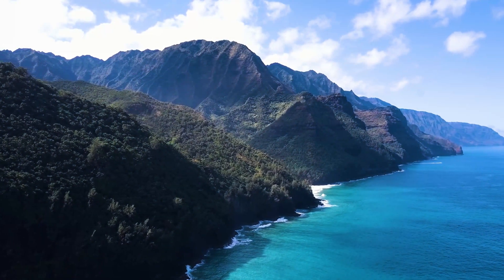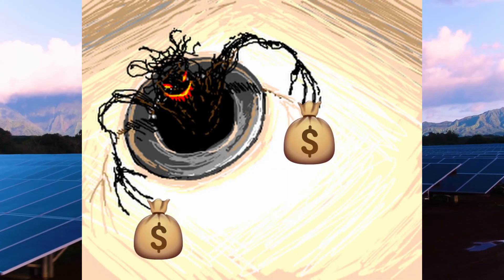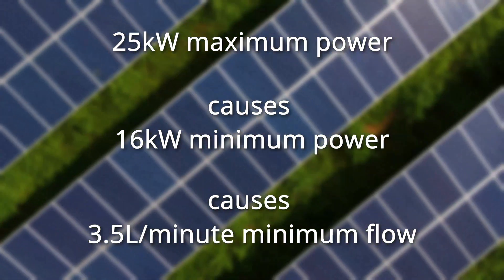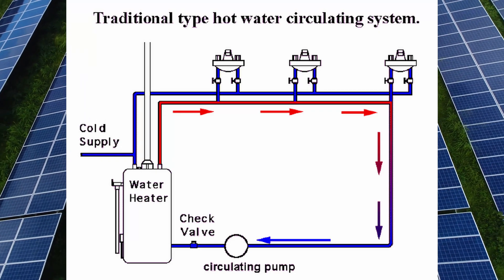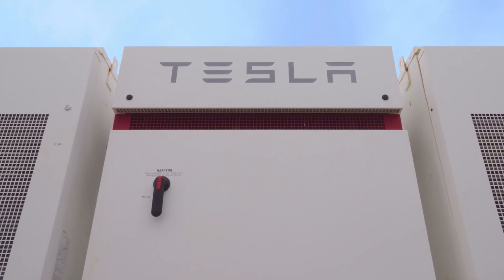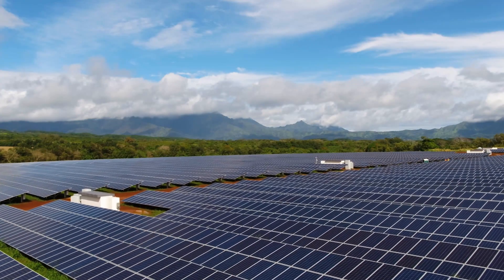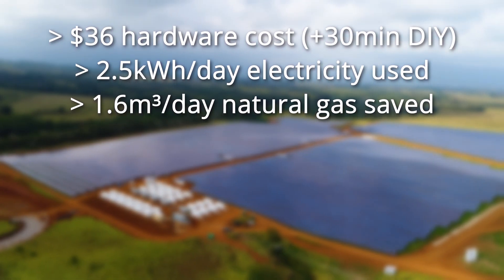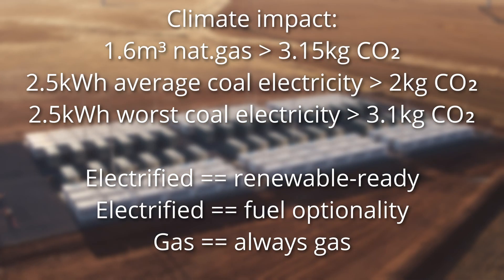Your hot water setup might be costing you hundreds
Some math:

3kW of electrical power means that the electrical resistance is going to draw 3000 Joules from the outlet every second and add 3000 Joules of heat to the water every second.

Increasing the temperature of 1 liter of water by 1 degree Celsius requires 4185 Joules, so if the faucet is running at 1L/min, the temperature will be increased by 43 degrees Celsius over the temperature that it entered the faucet at (3000J/s*60s/4185J), and if it's running at 2L/min, by 21.5 degrees Celsius

Unlike with showers, the *exact* temperature of hot water at sinks doesn't usually matter much, users are happy with anything with a "warm" feeling, which is anywhere between 30C and 42-ishC

If your tap water is coming from river capture like mine does, the temperature is going to vary wildly between summer and winter. For me, it peaks at 25C in summer, drops below 18C in late October, bottoms at around 1C in the coldest weeks and climbs above 18C sometime in April. 18C, as I've discovered experimentally, is most people's threshold for "too cold" if they aren't trying to economize, so in practice, people in my household just use cold water for almost everything when it's above 18C and hot water for everything when it's below 18C.

The electricity use of the faucet doesn't vary with the input temperature, it's either 0 when it's off or 3kW when it's on. The heat production doesn't vary either, so if you want to adjust the water temperature, you have to adjust the flow itself. If the input temperature is 1C, a water flow of 2L/min is going to yield water at about 22C, which isn't really warm, so if I want it at 35C, I'm gonna have to turn it down to about 1.2L/min. As I said in the video, you develop the muscle memory to do this very quickly and it all works a lot better than I expected.

So because the energy consumption varies only with operating time, despite the input water temperature varying wildly between October and April, the daily electricity consumption doesn't, according to actual measurements, because the number of minutes that the hot water is on each day is remarkably consistent. Hence my "200 "winter days" per year" estimate.

Again, much of this would not hold if you were using this device for showers, and if you look at similar devices that are actually designed for showers, usually called "power showers", they typically have more precise power control, with a 9kW power shower often being constructed of three 3kW heating elements that you can turn on and off individually, along with a precise flow dial, allowing you to set a precise and consistent temperature for the entire duration of your shower.

Finally, isn't the $160 per year value a bit high? Well, kind of. Remember that I live in Europe and we have a bit of an energy crisis, so saving a small amount of energy translates into saving a large amount of money. Probably cut that down to around $80/yr in normal times.